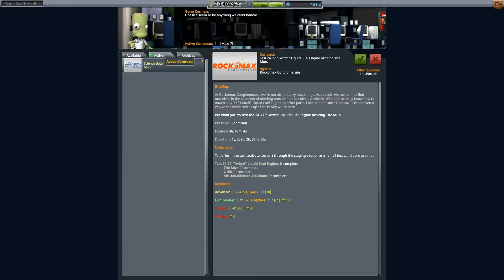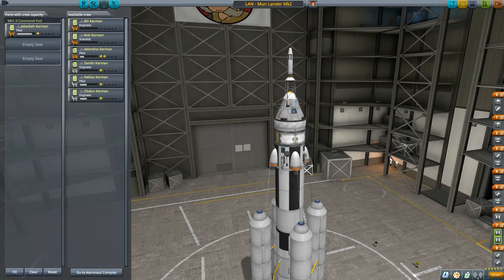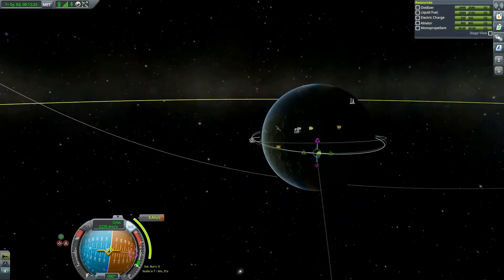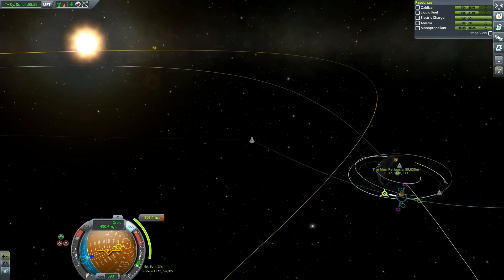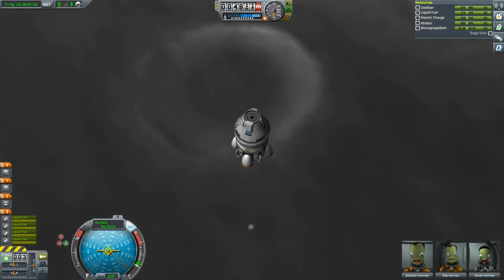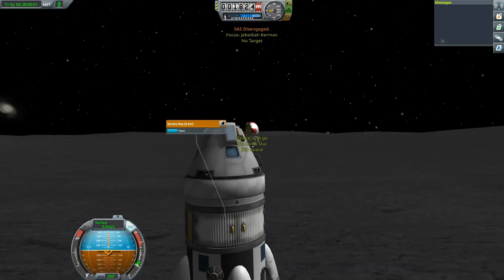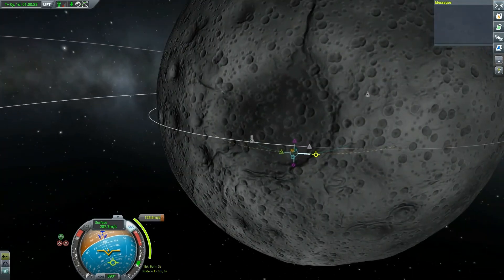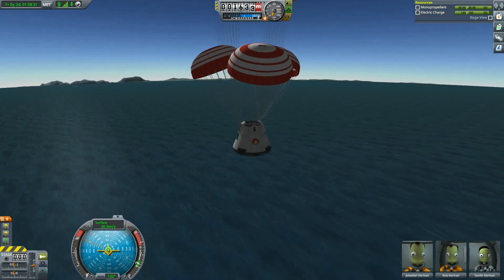Mun Tippin' - KSP Career Mode - ep 15 - Let's Play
Today we are going back to the Mun. Jebediah kerman is back in the pilot seat, and this time he is taking us for the Mun landing. Time to get some sweet science